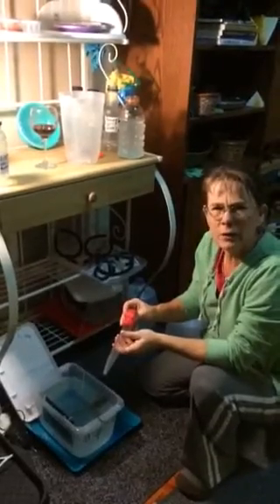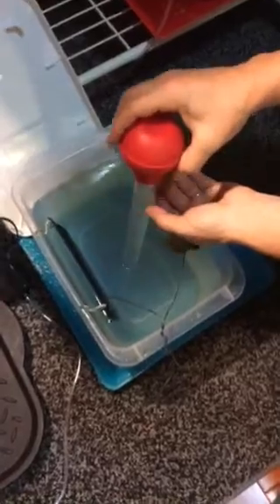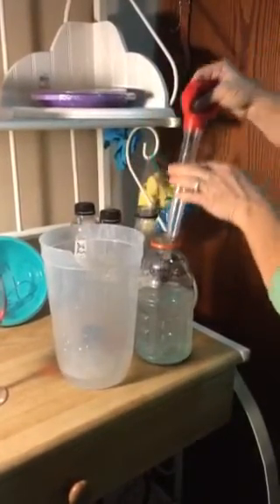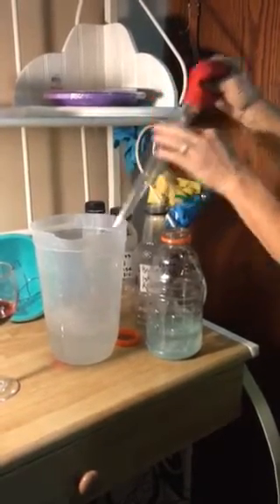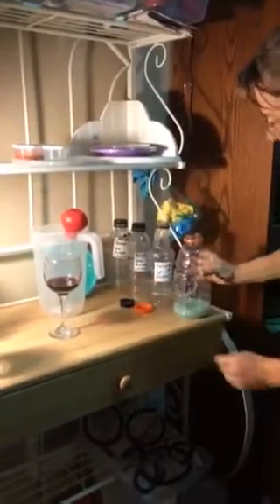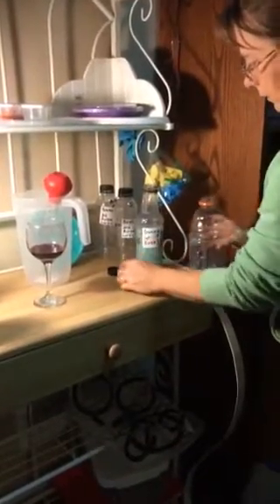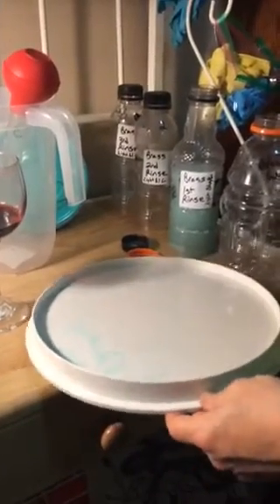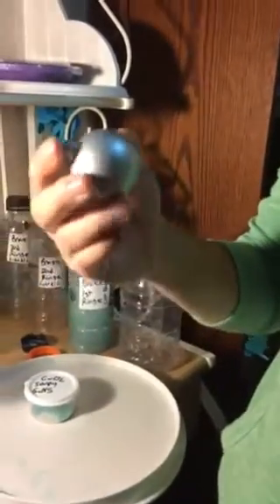Chronicles of plasma- GaNS collection & rinsing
How we produce GaNs in a small office space and the rinsing process. Our way to  keep the 3 rinses organized between two people helping out different times of the day.